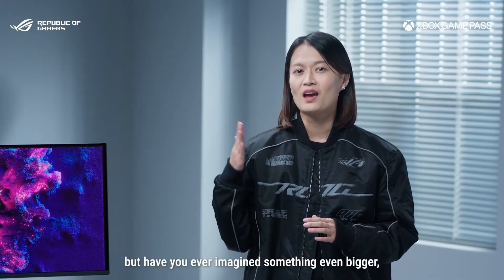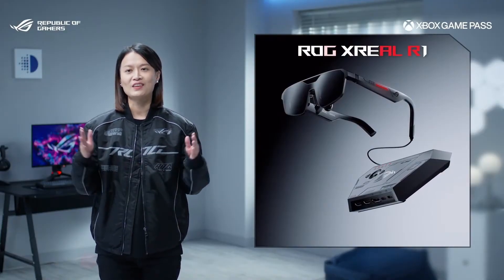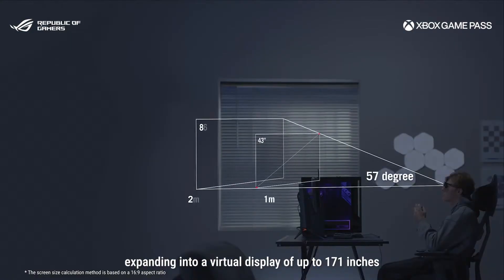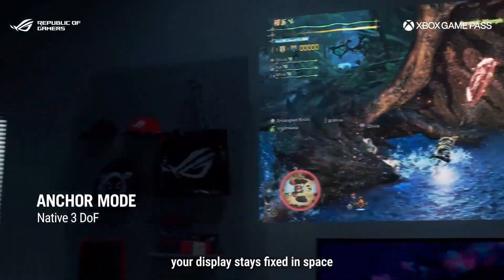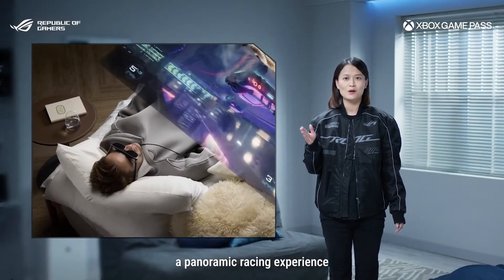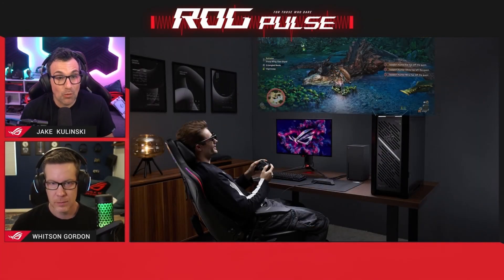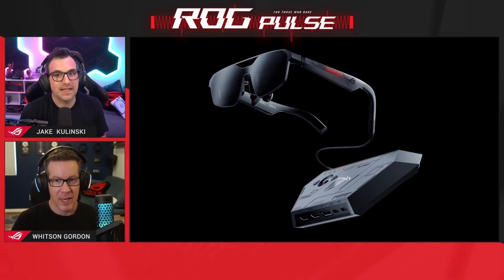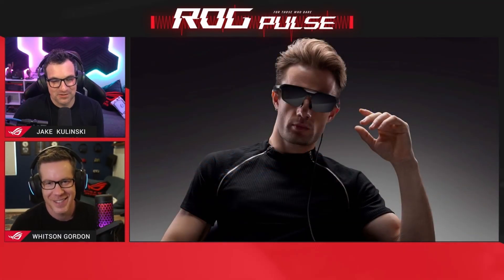ASUS ROG @ CES 2026 XREAL R1 AR Gaming Glasses Announcement Press Conference Highlights